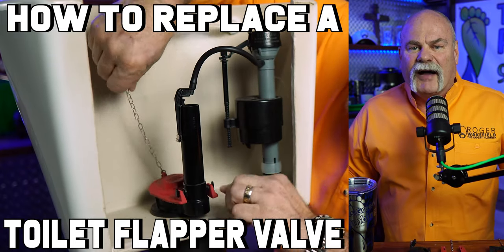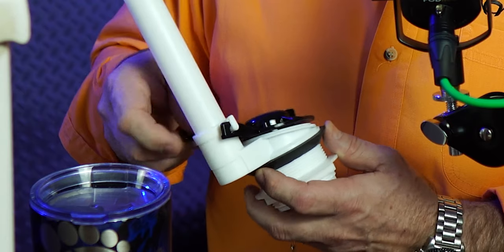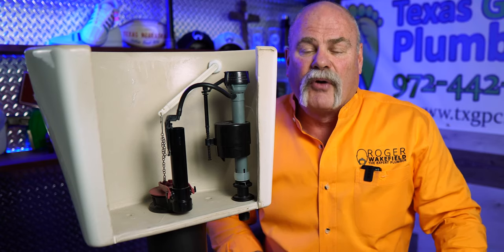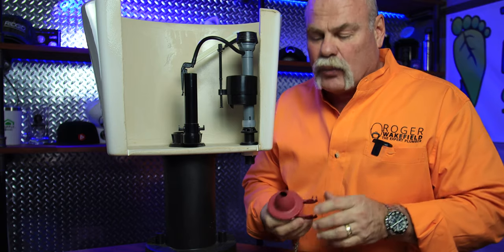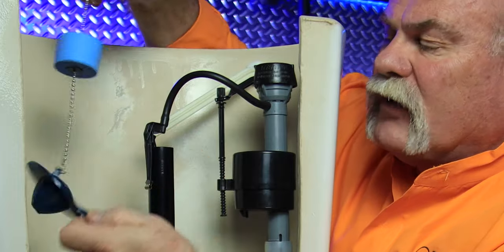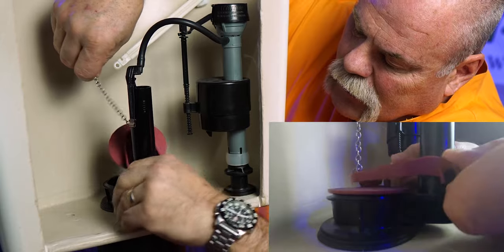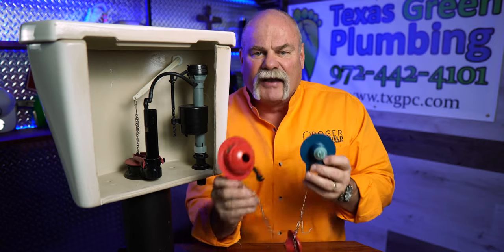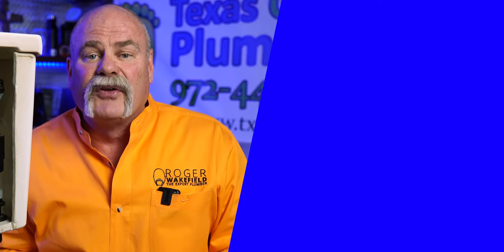How to Replace a Toilet Flapper Valve - EASY DIY Plumbing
How to Replace a Toilet Flapper Valve - EASY DIY Plumbing - How to fix a running toilet

Replacing a flapper in your toilet is one of the easiest toilet fixes you can do! Often, people pay plumbers to fix this but it only takes a few minutes and costs very little money to do. If you're having issues with your toilet constantly running, watch this, replace your flapper, and save some money!

► Gear We Use:
Main camera
Lens for main camera
Backup camera
My favorite USB microphone
USB to lightning adapter to record audio on iPhone
Lavalier microphone when we're not in the studio